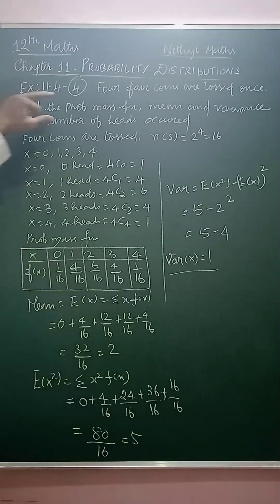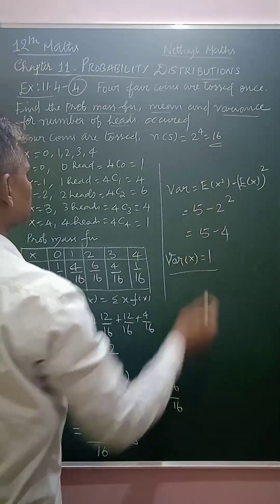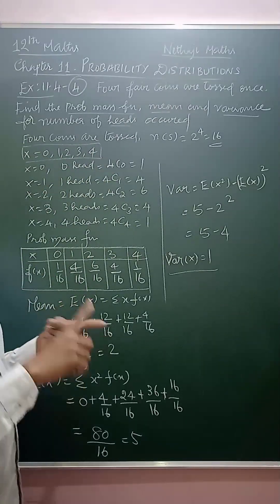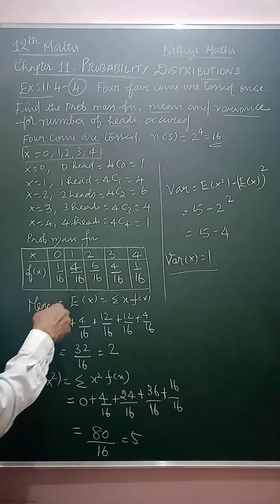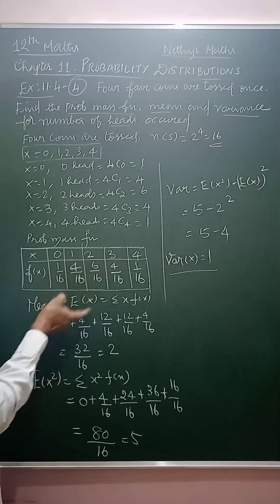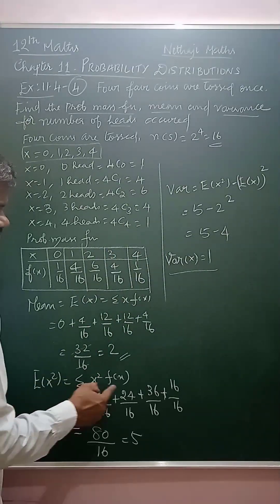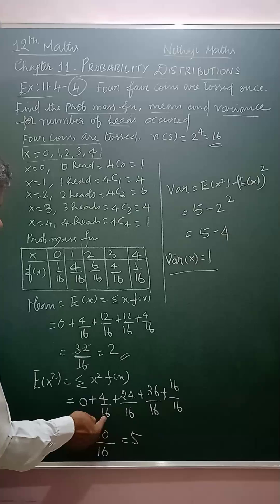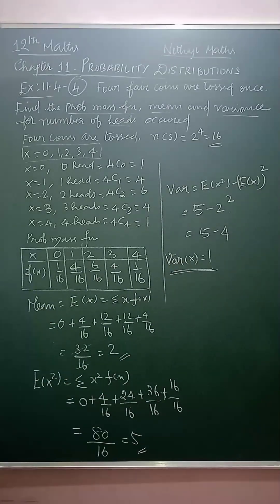12th maths Ex: 11.4 - 4th sum